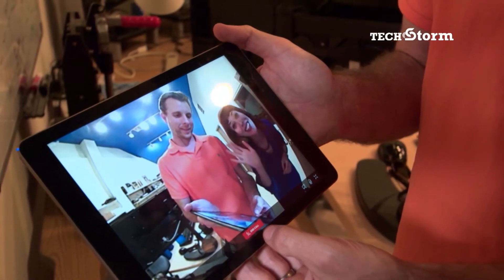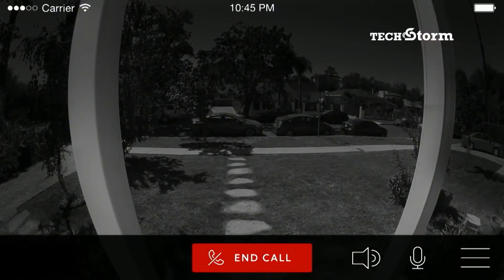Did I Mention Invention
Hosted by Alie Ward, Did I Mention Invention? brings viewers fascinating stories of invention while shining a light on every day innovators. Viewers will learn about innovators young and old, what it takes to bring their vision to life, and little-known facts about the history and process of invention and innovation.